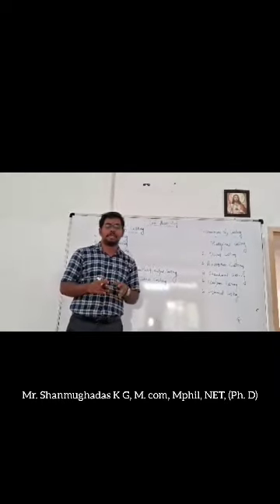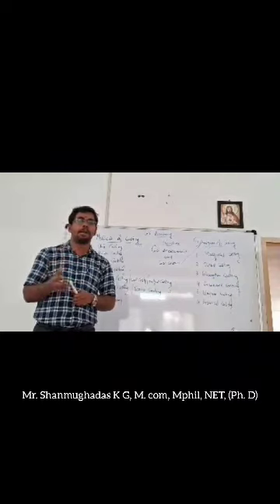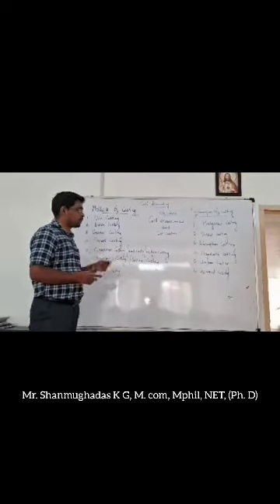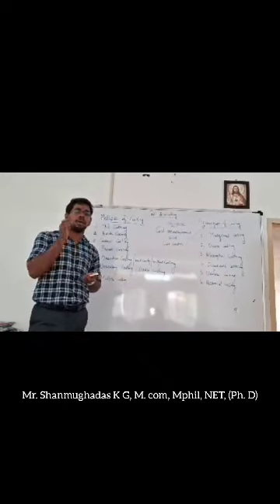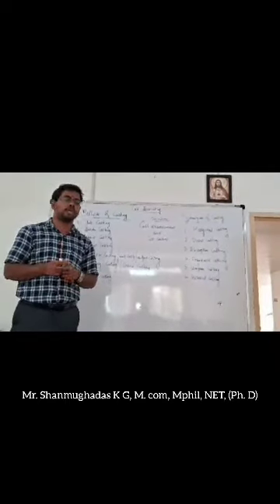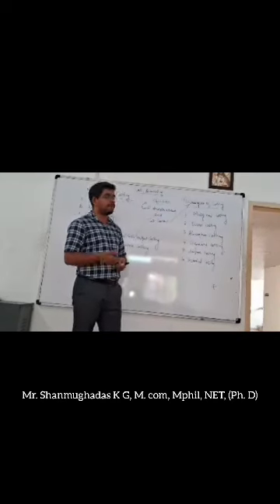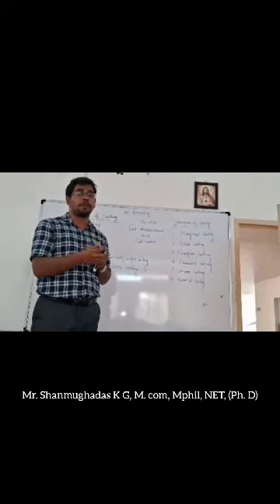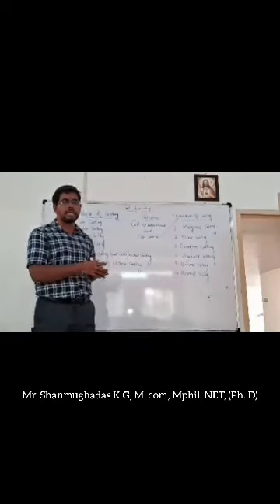Methods of costing